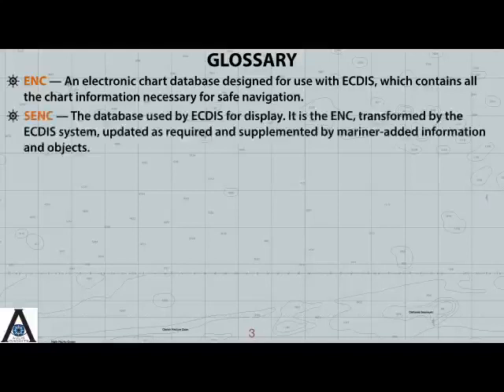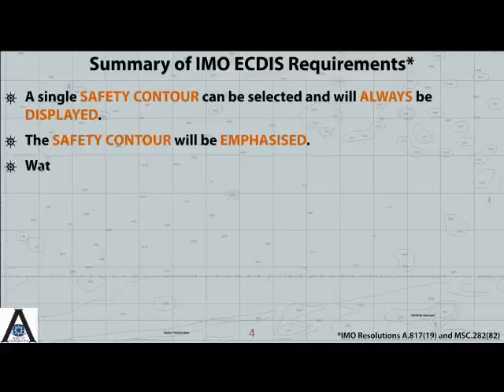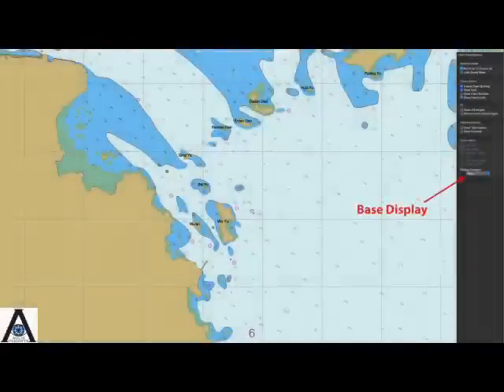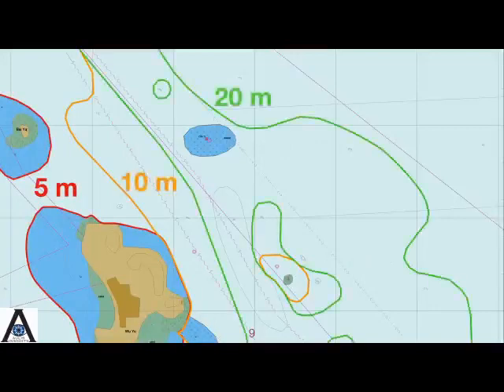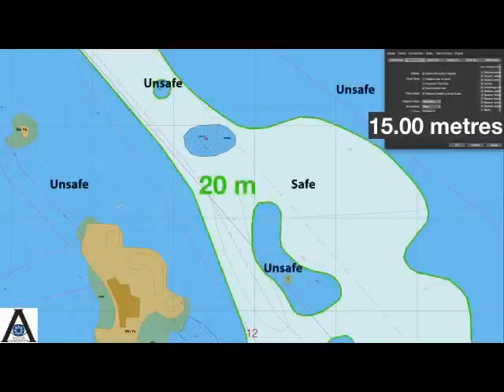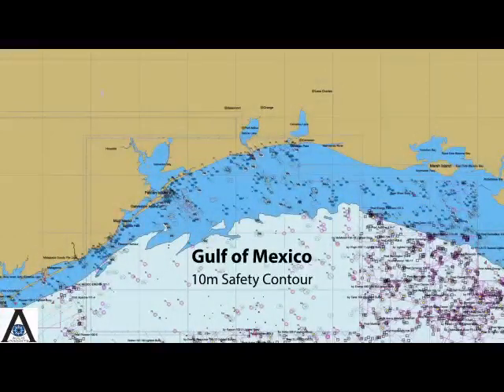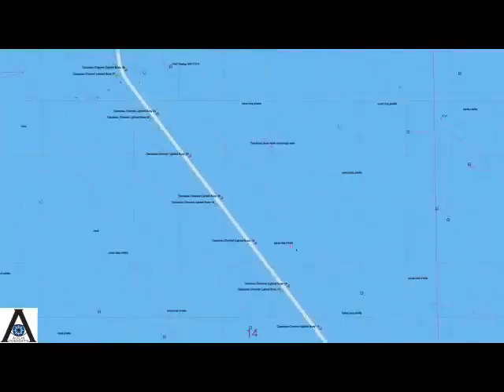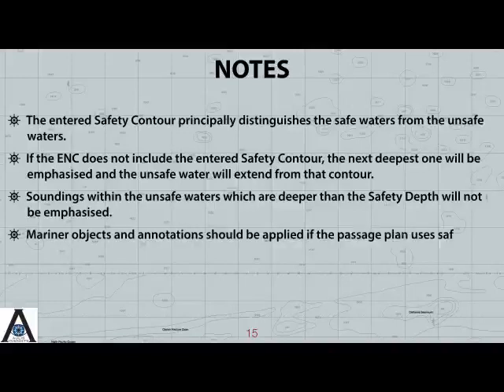AIPL Safety Clip 07 — Safety Contour